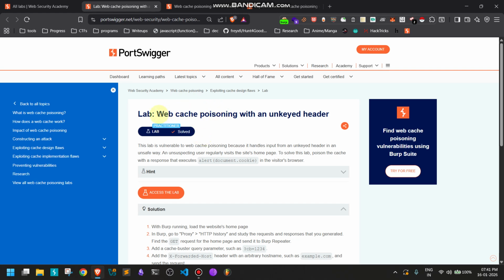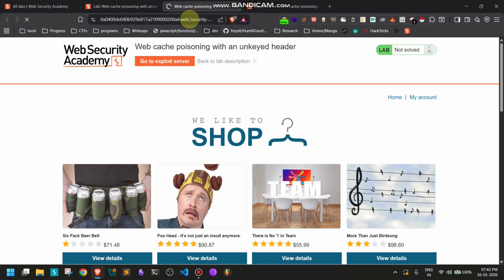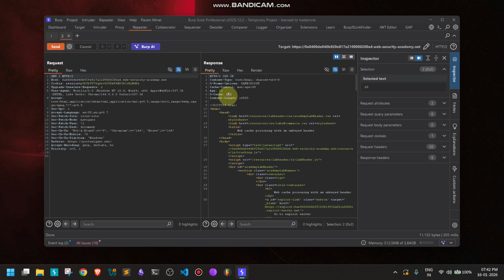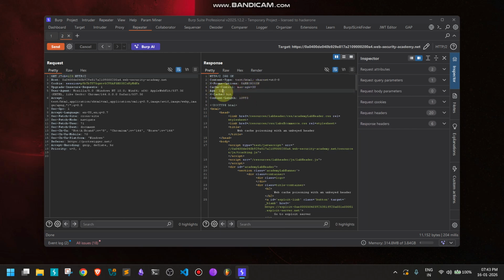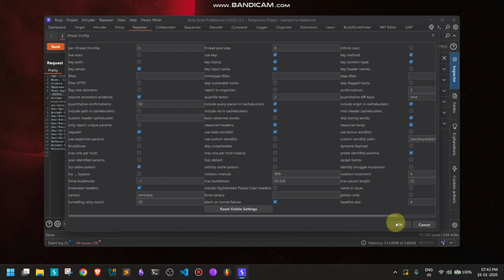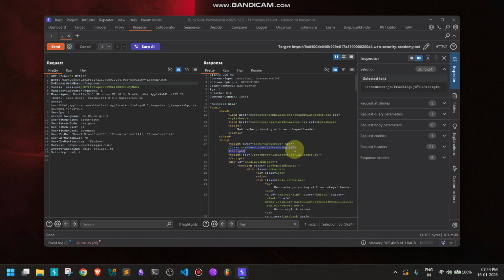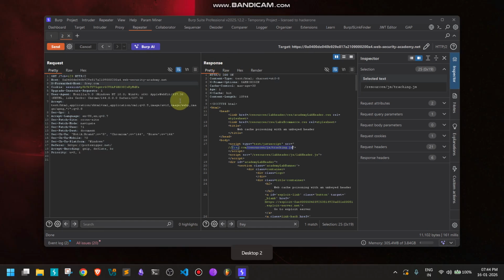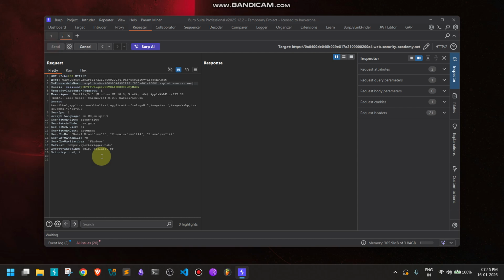Web cache poisoning - Lab: Web cache poisoning with an unkeyed header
In this video, I solve the Web Cache Poisoning with an Unkeyed Header lab from PortSwigger’s Web Security Academy (Practitioner level).

This lab is vulnerable because the application trusts input from an unkeyed header and reflects it into a cached response. Since the cache does not vary on this header, we can poison it with a malicious payload. An unsuspecting user regularly visits the home page, making this a perfect real-world scenario to demonstrate how dangerous cache poisoning can be.

Goal of the lab:
Poison the cache so that the victim receives a response that executes:

alert(document.cookie)

In this walkthrough, you’ll learn:
What unkeyed headers are and why they’re dangerous
How web caches decide what to store and serve
How to identify cache poisoning vectors
How to craft a payload that persists in cache
How a single request can impact every future visitor
This attack class is highly underrated and often leads to stored XSS, account takeover, and mass exploitation in real-world targets.

If you’re preparing for:
Burp Suite Certified Practitioner (BSCP)
Real-world bug bounty hunting
Advanced web exploitation
…this lab is a must-master.